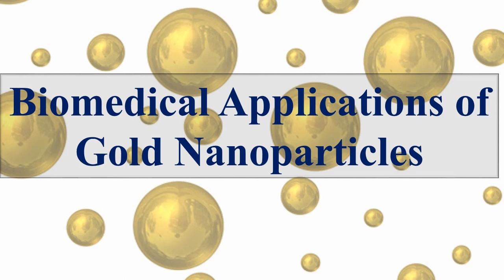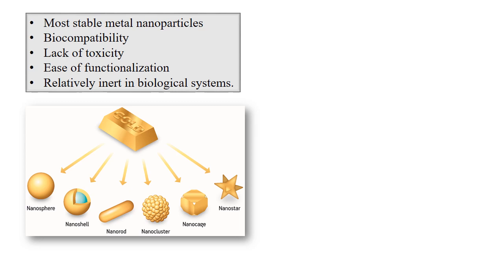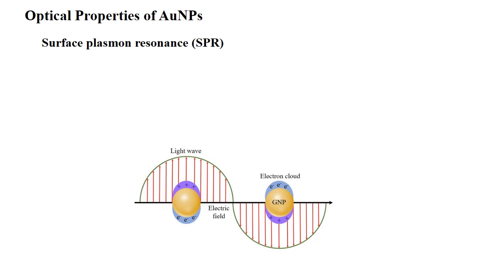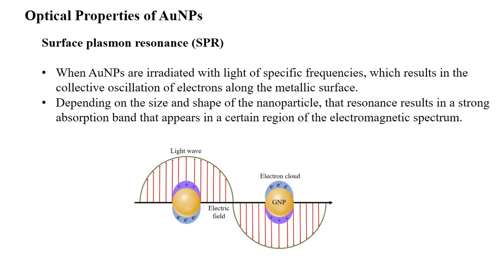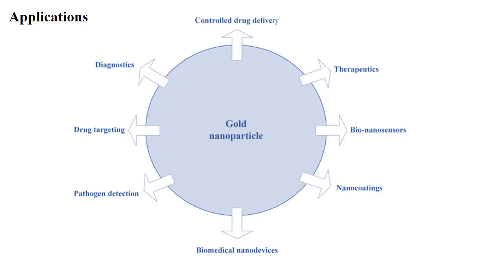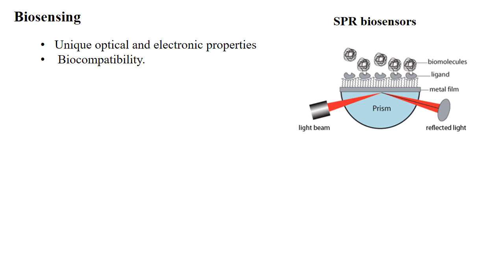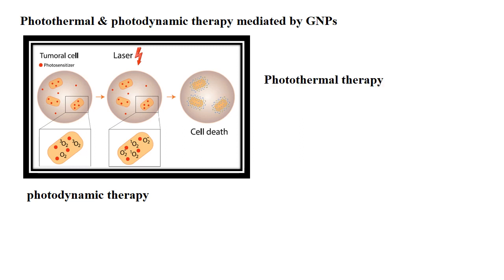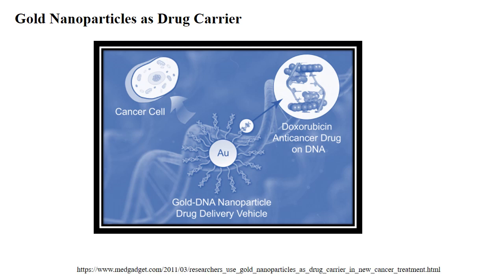Gold Nanoparticles and their Biomedical Applications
This video explains about Gold Nanoparticles and Its Biomedical Applications.